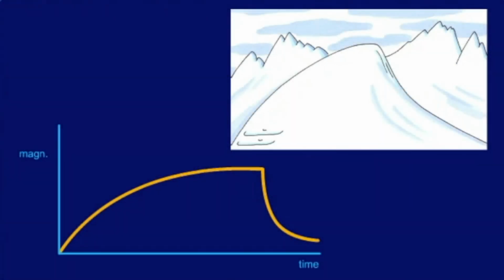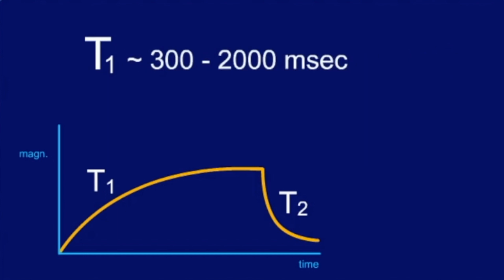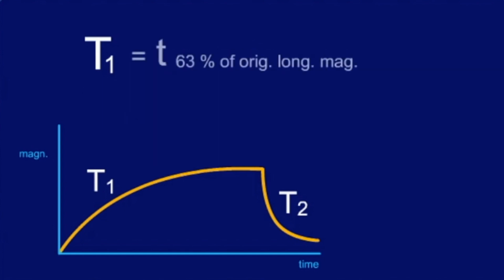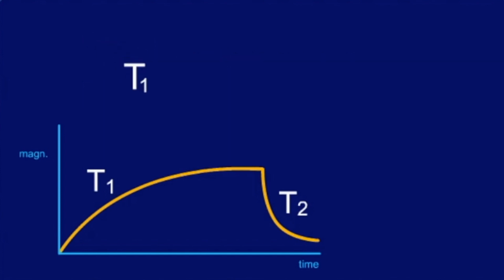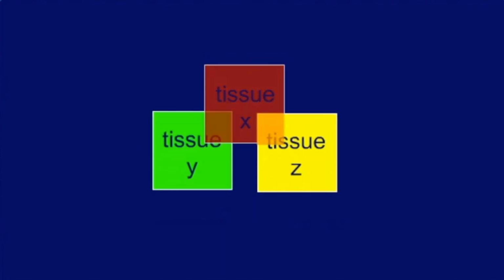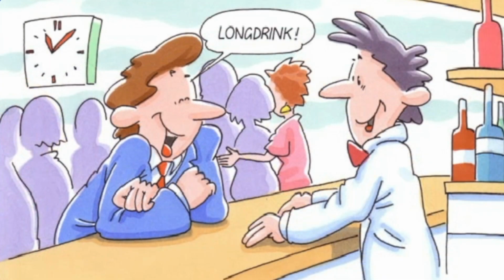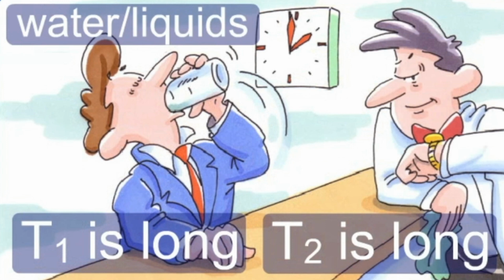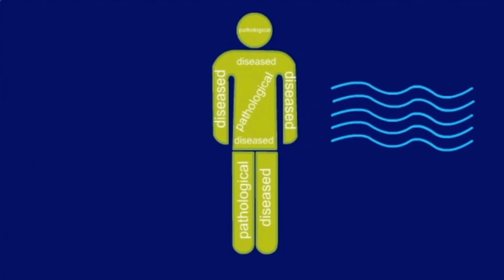13 - Physics of MRI - Relaxation Time